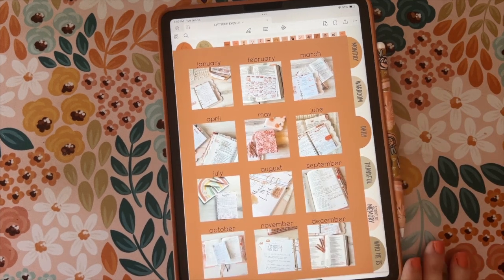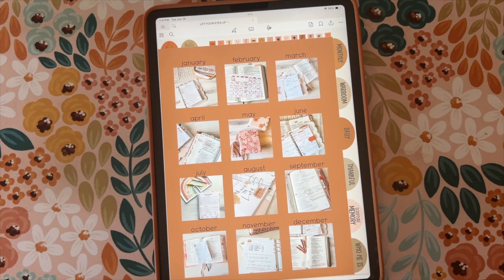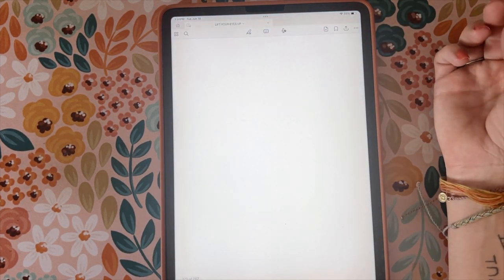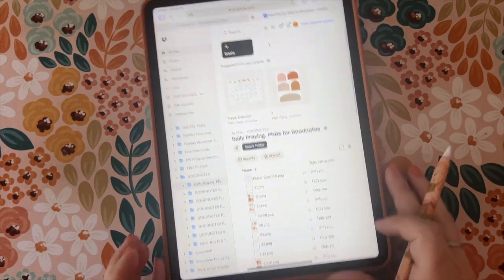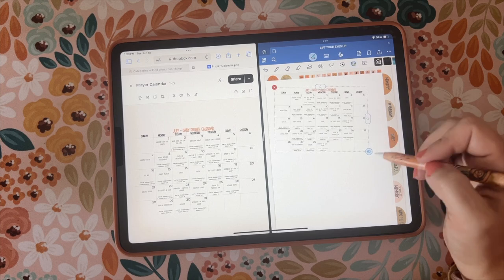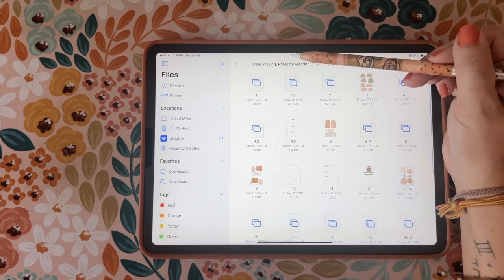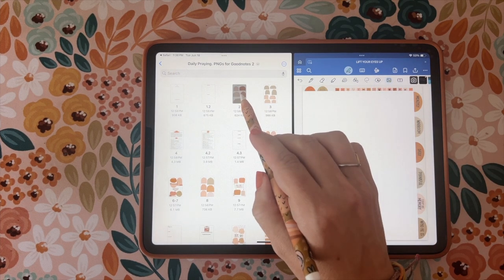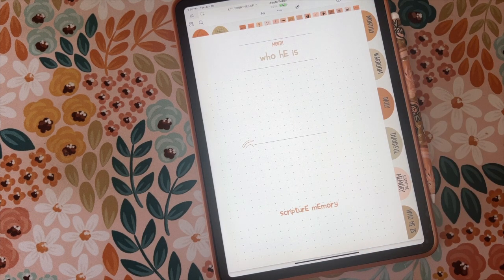IMPORTING PNGS // Daily Prayer Study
How to import png's into goodnotes for the daily prayer study